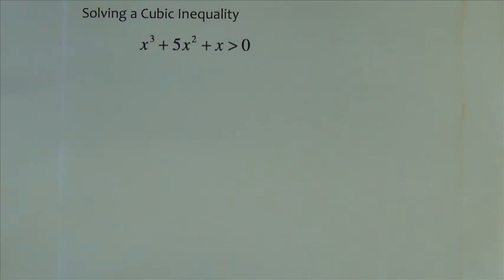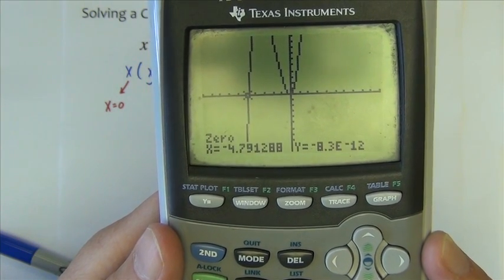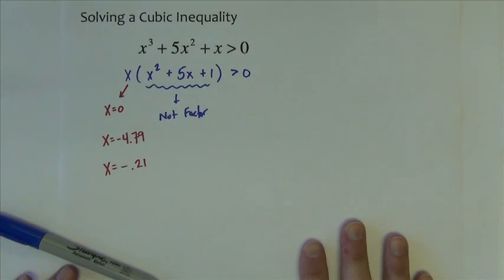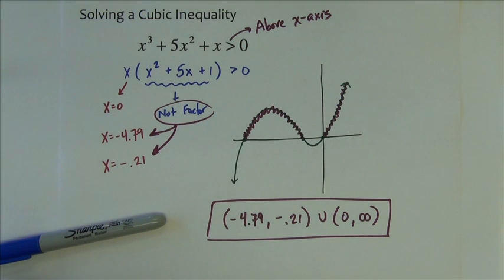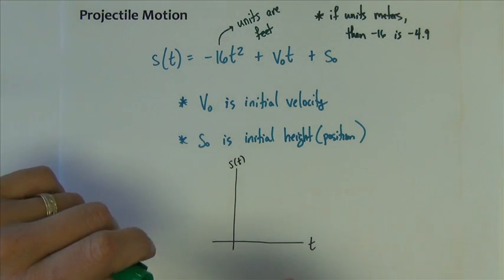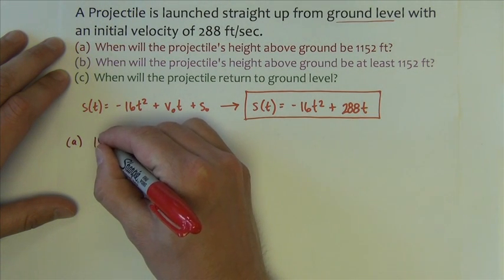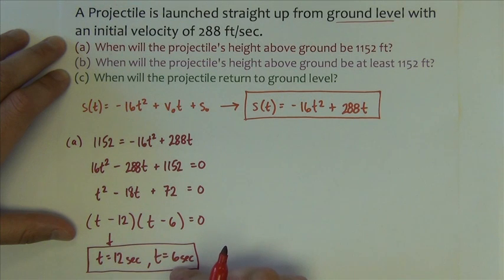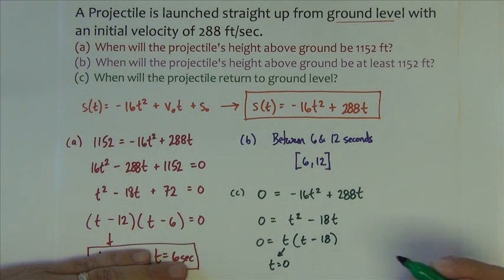College Algebra - Section P.7 - Part 2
This video is all about solving inequalities, specifically absolute value inequalities and polynomial inequalities (ones that can mainly be solved by factoring).  Solutions are writing in interval notation.  I will discuss both algebraic and graphical techniques for finding these solutions.